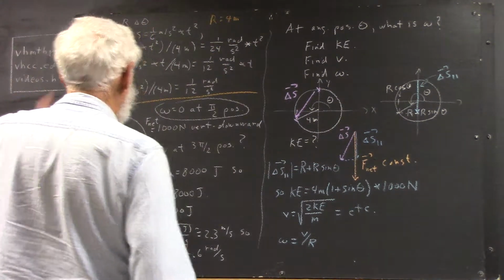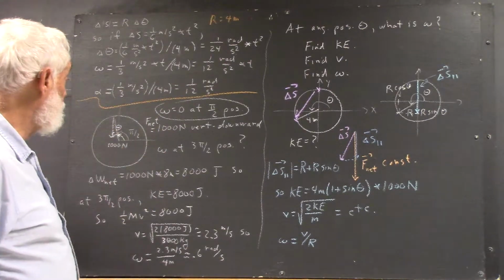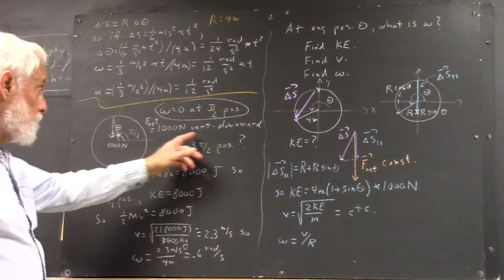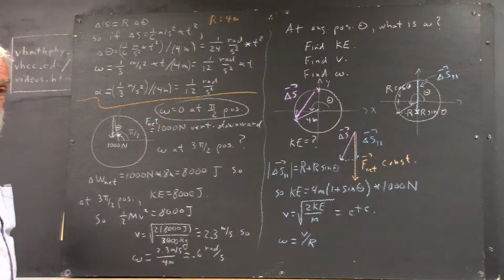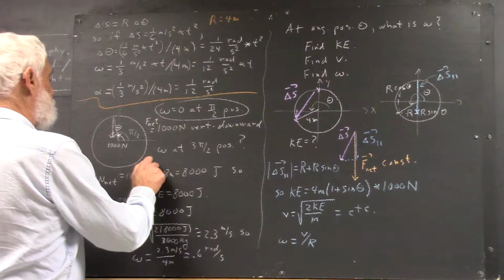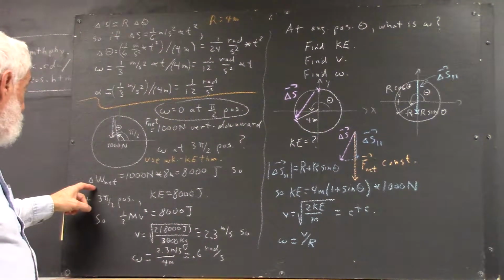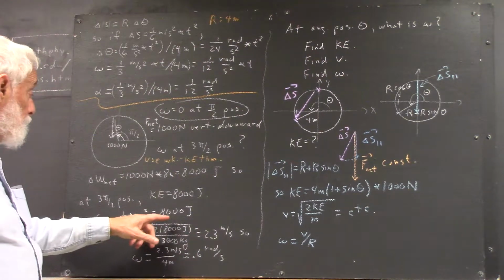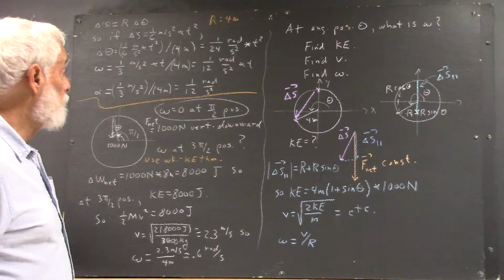daguniv 0995 PE change of hoop due to const downward force applied at rim KE change ang vel attain